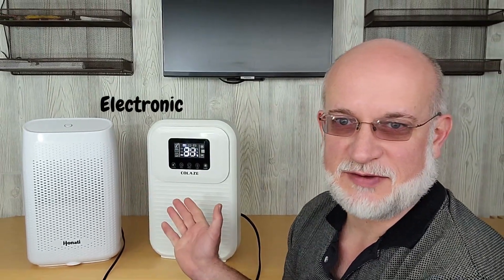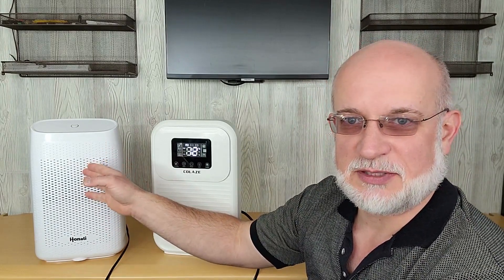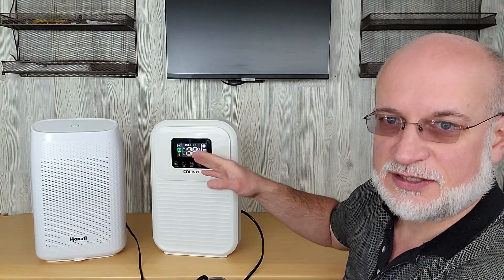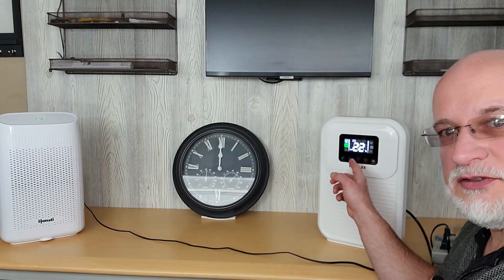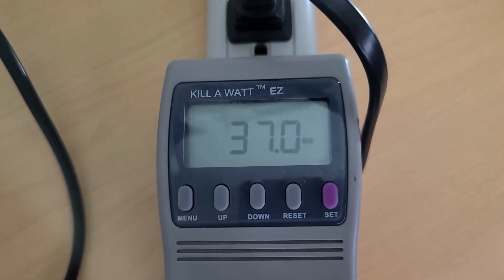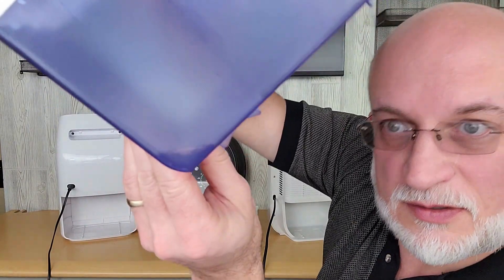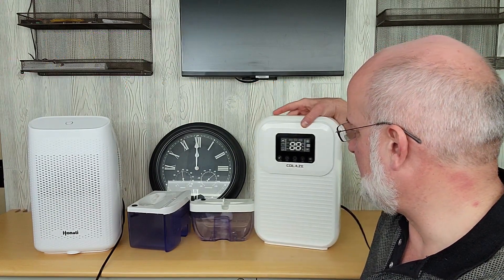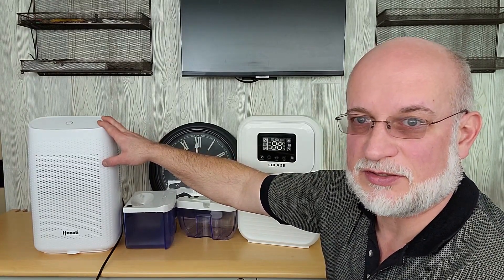Wattage Wednesday: How Much Power Does a Dehumidifier Use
Does your battery system have enough capacity to run a Dehumidifier? How much power does your Dehumidifier use? With a Ki11 A Watt Meter you can determine how much power you will actually need. You can set your utility cost in the Ki11 A Watt Meter to determine your cost of your equipment when used at home. But more importantly, you can determine how much power you will use in Kilo Watts per Hour (kWh). Then you can determine if your battery system has enough capacity to run this item.

COLAZE Dehumidifiers for Home, Small Dehumidifier

Other Dehumidifier is not available!

Chapters:
0:00 Dehumidifier Intro
0:31 Description of Test
1:48 Start the 1st Dehumidifier Test
3:23 Results from 1st 2 Hours
4:43 Start the 2nd Dehumidifier Test
6:09 Results from 2nd 2 Hours
6:42 Watter Removed
8:19 Summary